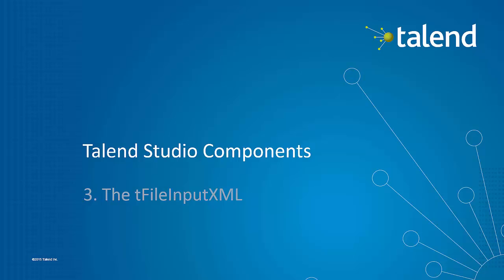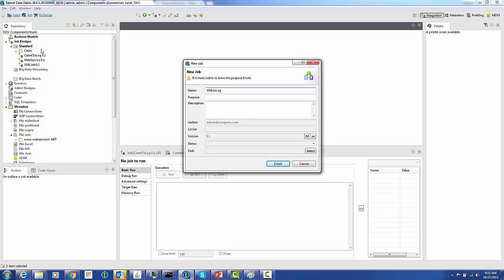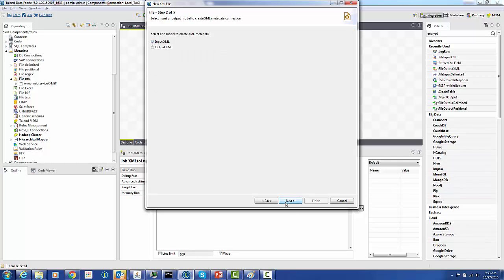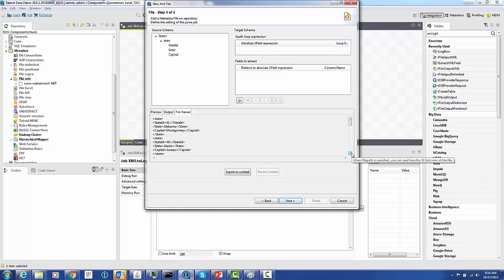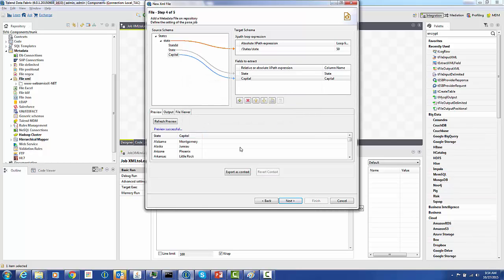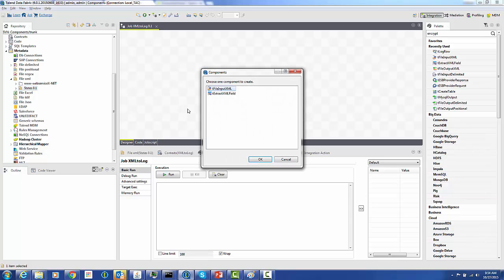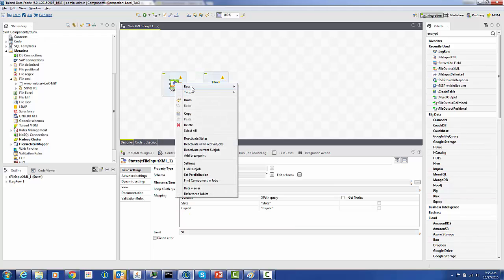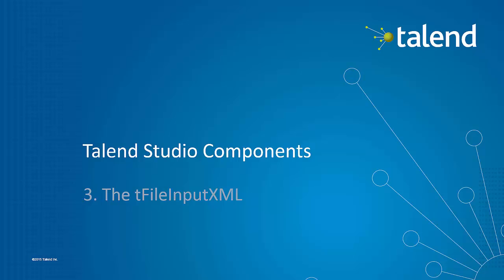Talend Components #3 - tFileInputXML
This third installment of a series of videos on how to use the hundreds of components in the Taland product.  This video breaks down the tFileInputXML component into a simple tutorial.